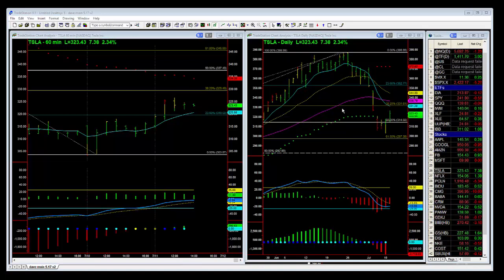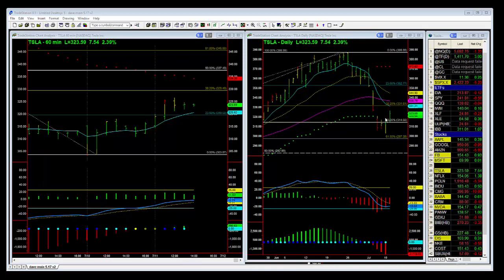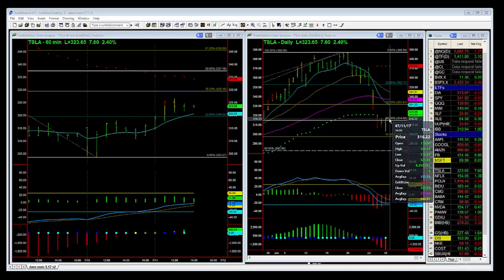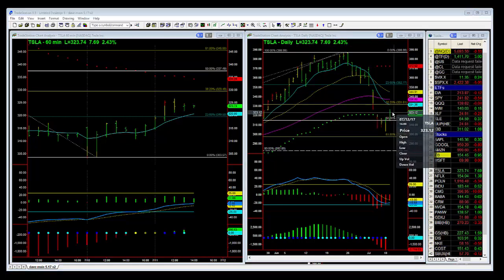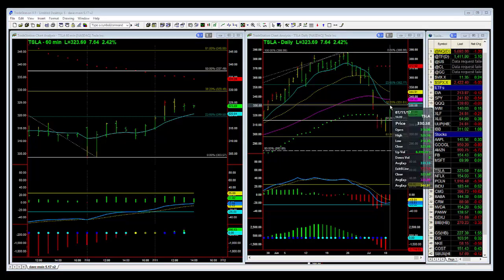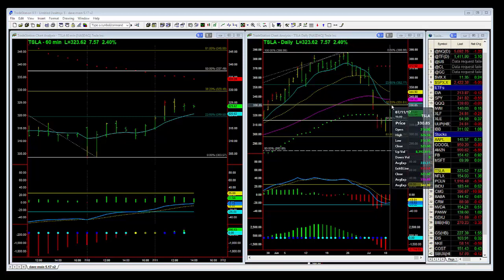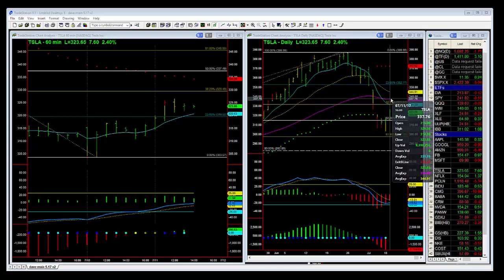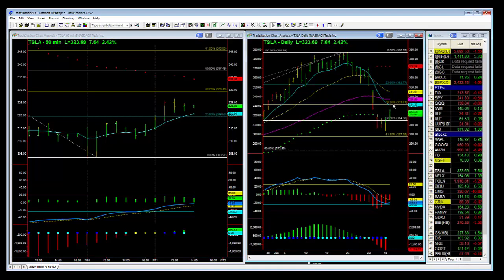TSLA Upside Targets